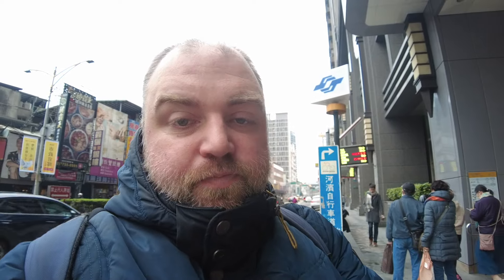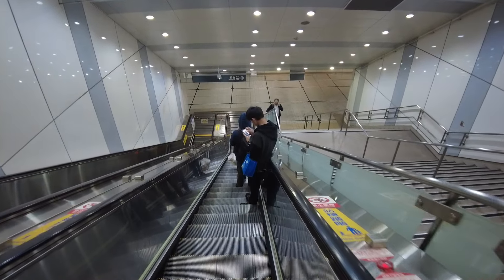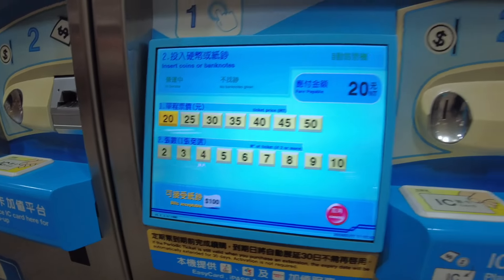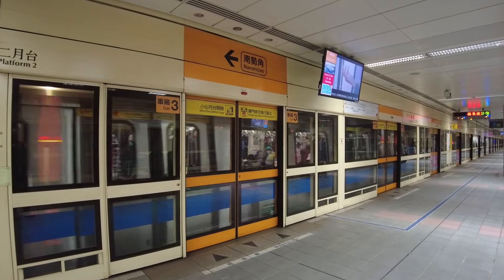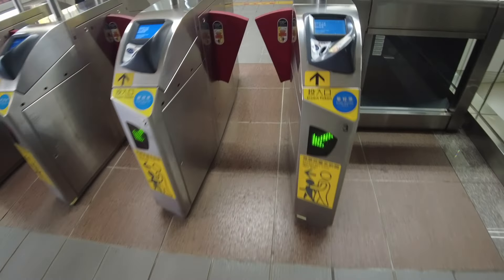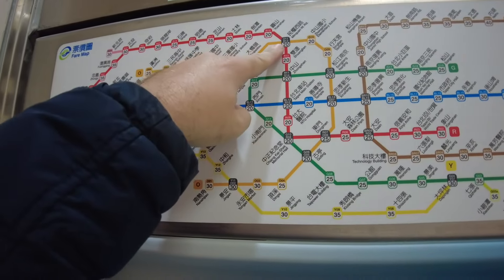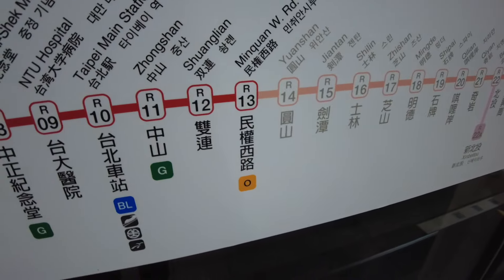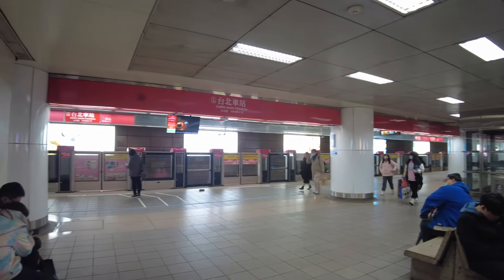Taipei Metro (MRT) | One of the Best Metro Systems in the World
This is an introduction to Taipei MRT (Metro). Which regularly features as one of the best metro systems in the world in such like lists - Link added below: